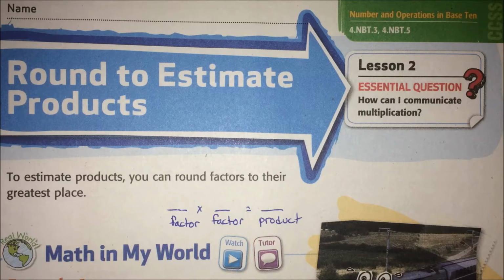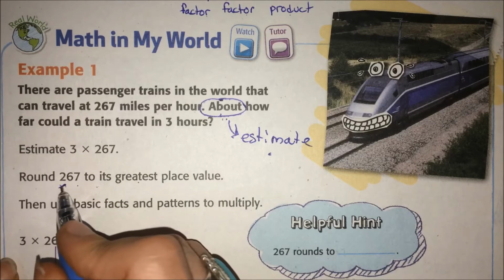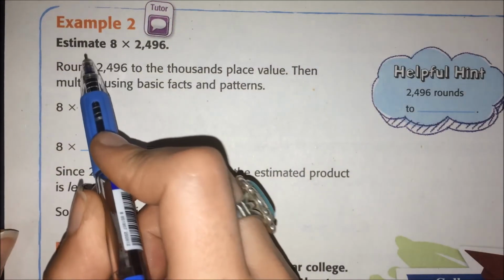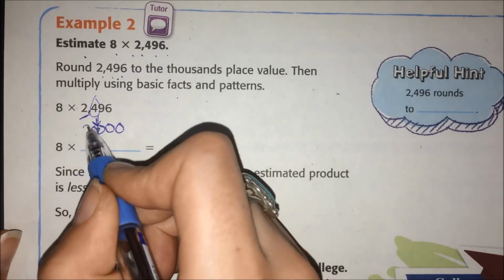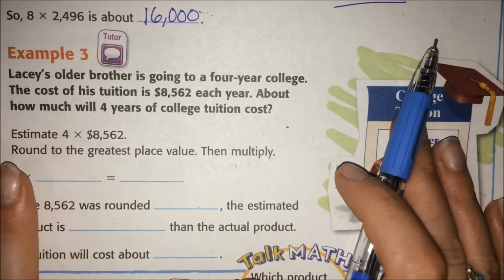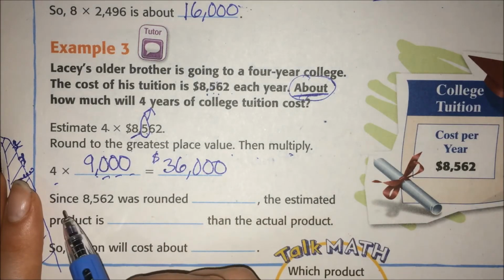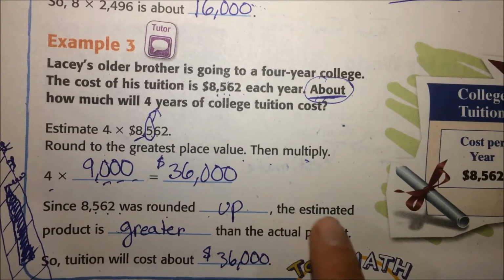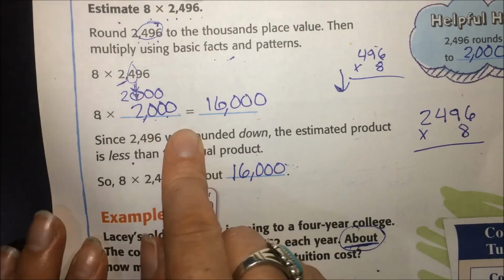My Math Flip Chapter 4 Lesson 2